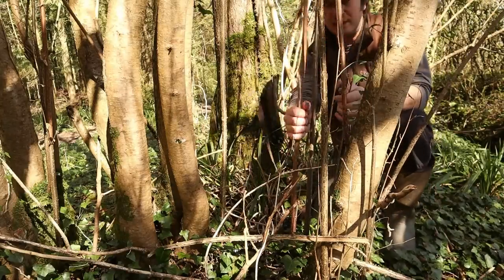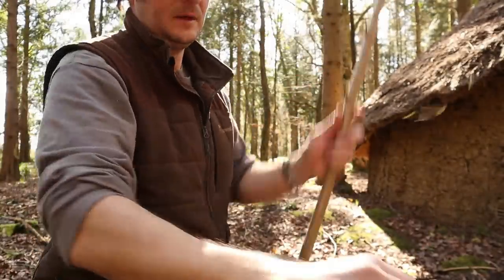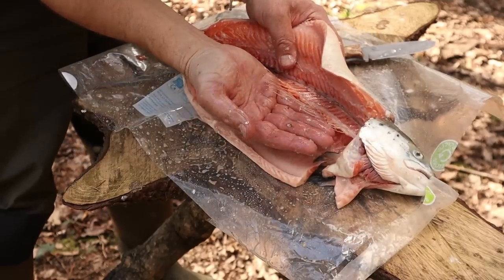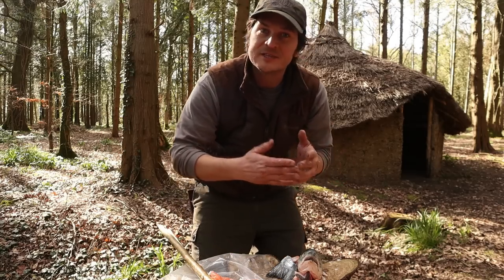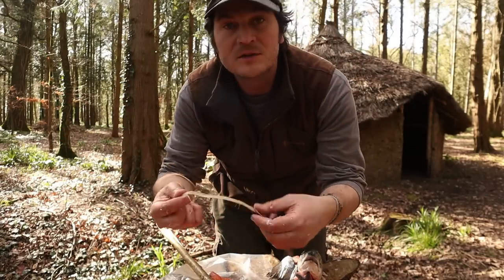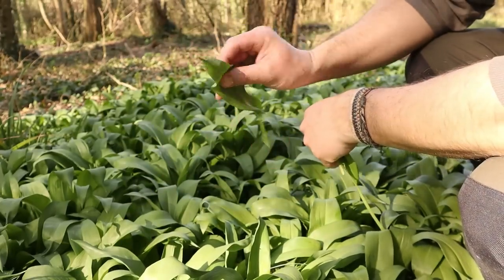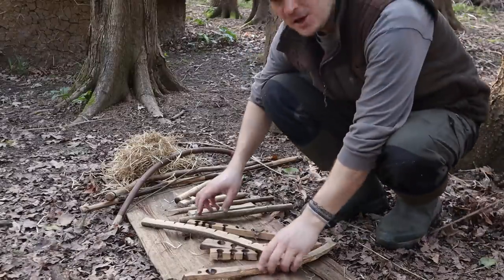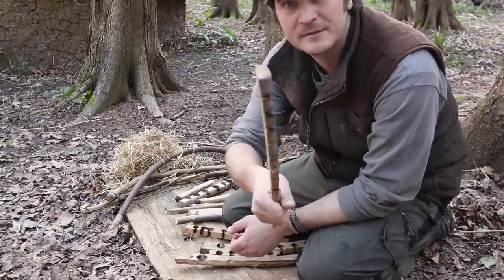Wilderness Cooking - How To PONASS A Fish In The Woods | Bushcraft | Fishing | Survival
In this video, I demonstrate my favorite method for cooking a whole fish in the wilderness. All of this could easily be done with just a knife, but having a saw makes it that little bit easier.